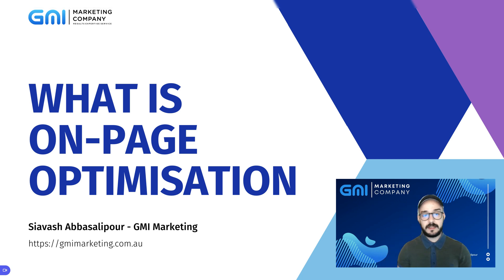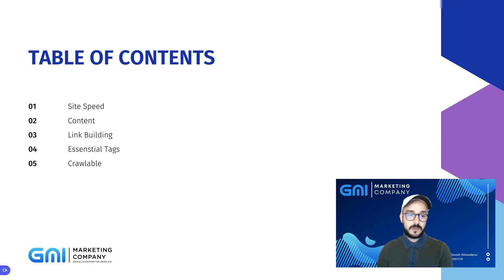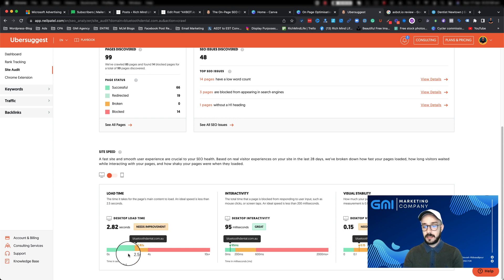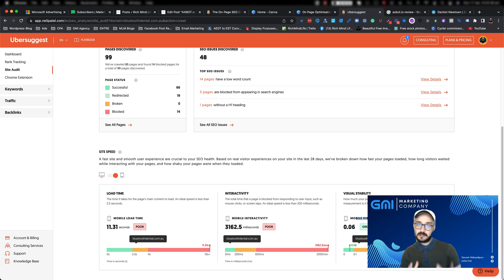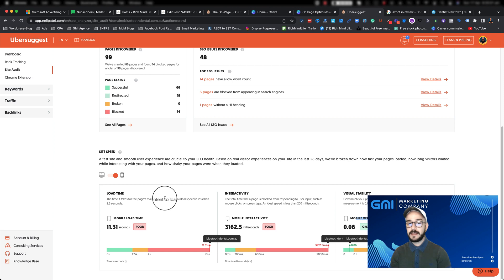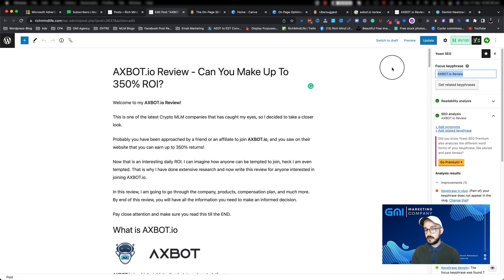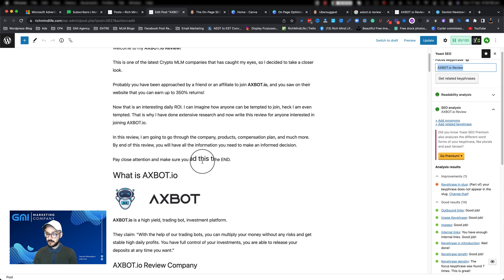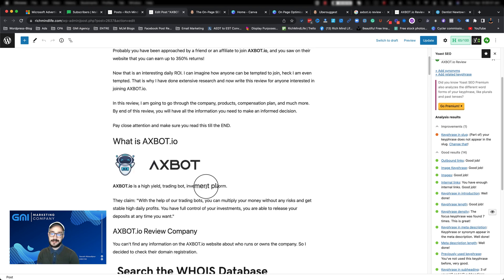How to rank your website for free | On Page Optimisation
In this video, I'm going to show you how to rank your website for free when it comes to search engines.

 My name is Siavash Abbasalipour and in this video I'm gonna teach you a few tricks that'll help your site rank better on Google or any other search engine, all without spending a dime on advertising. The first thing we're going to do is optimize the title of our page so that it's optimized for the keywords we want people to find us by. After that, we're going to change up some of the meta descriptions and tags which will make sure Google knows what our page is about and give them more information than they need.